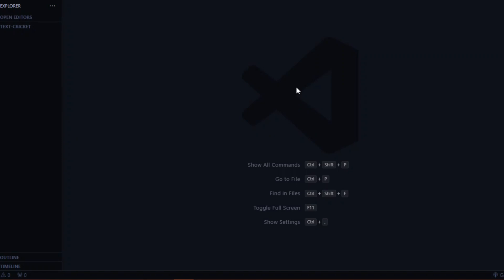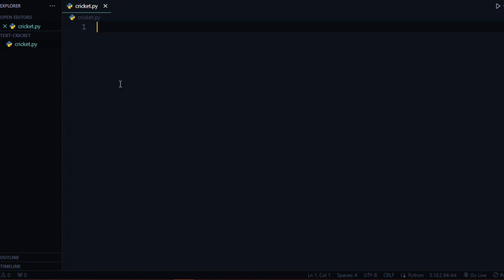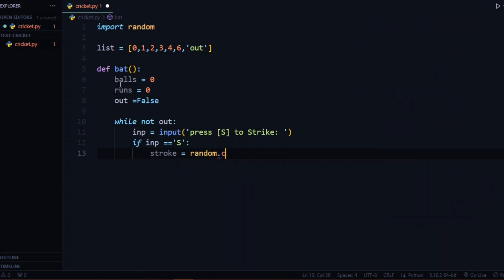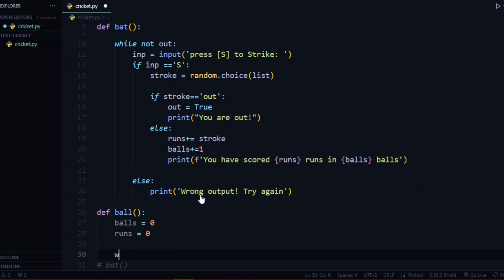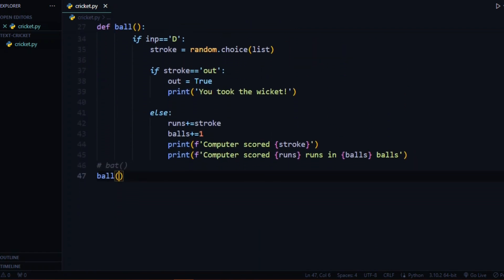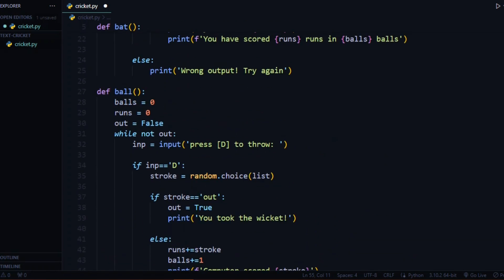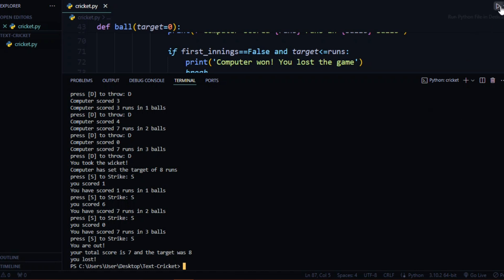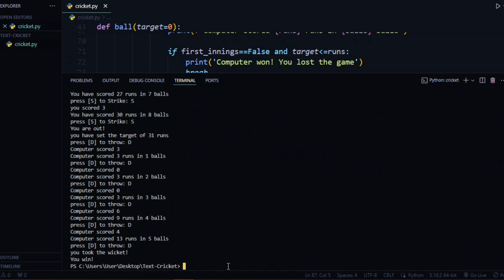How to make a text based Cricket Game in Python | Python Projects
In this video, i am going to show you how to make a word cricket game in python. This project will help you understand how to build the logic of real world experiences in code
Dont watch this tutorial just for the sake of making a project take some learnings and try to develop similiar projects